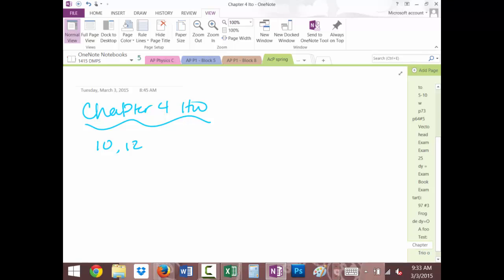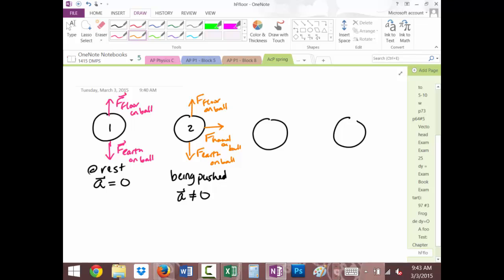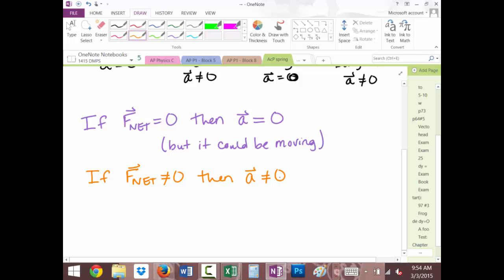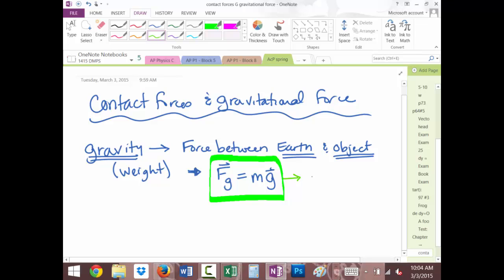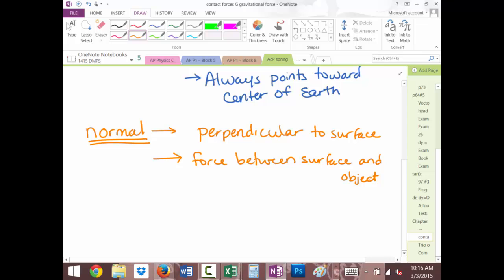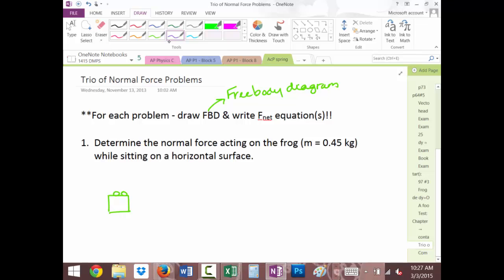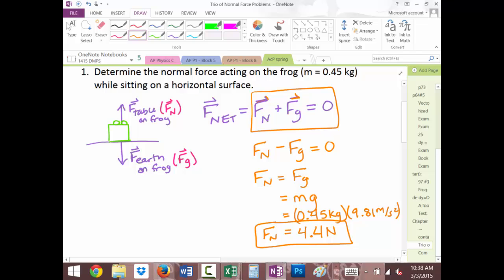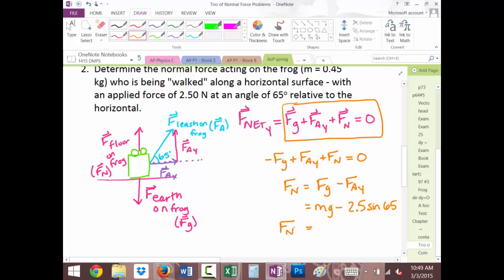AcP 3-3-15 FBDs and Fnet - Gravity and Normal Force